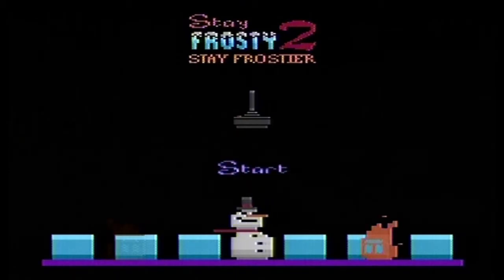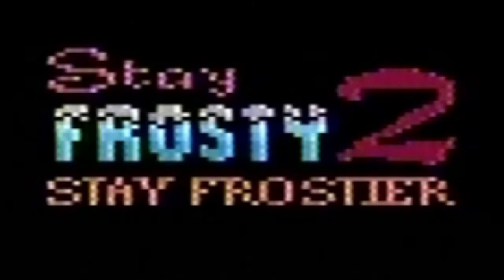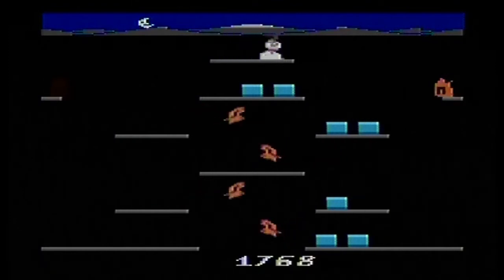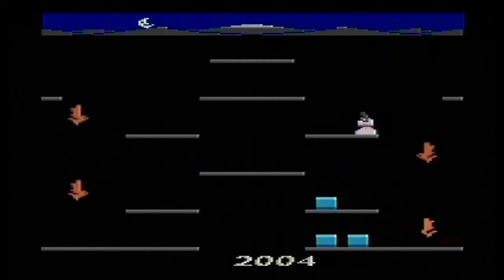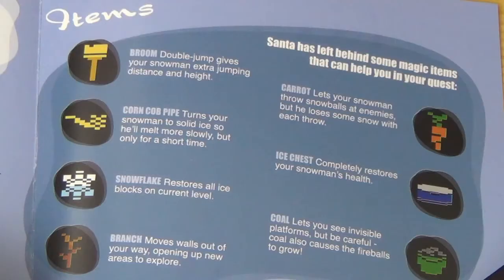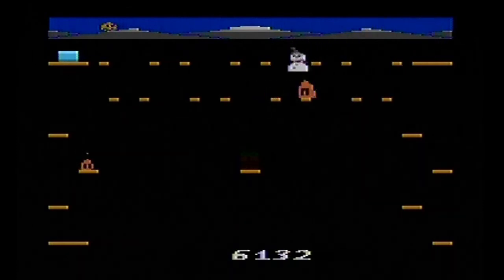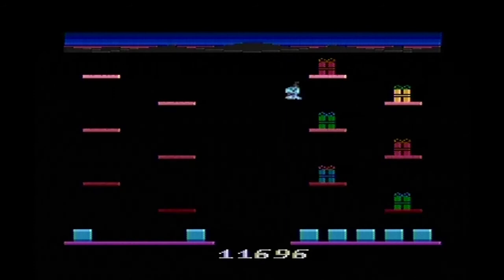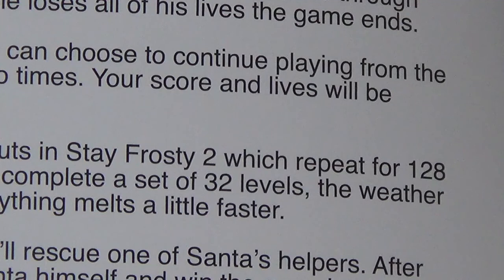Grin Reviews S02E12 - Stay Frosty 2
Stay Frosty 2 is the second game in which the objective is to continue to remain frosty.

Well, we were doing some spring cleaning and realised that our playlists were missing several things, one of which were the individual review segments from our 2017 Holiday special! Hope you enjoy, even if it is a little early!